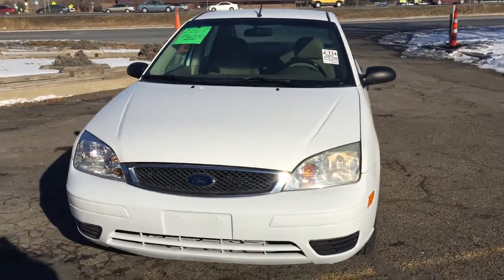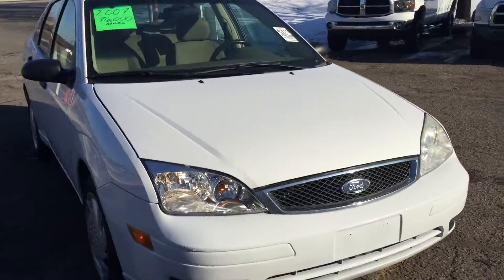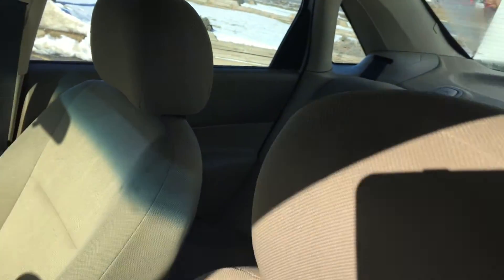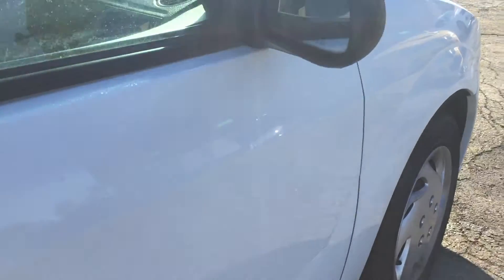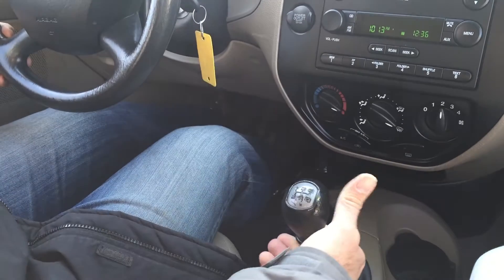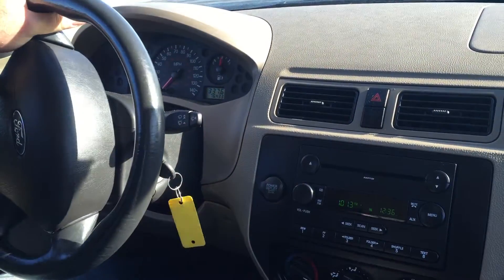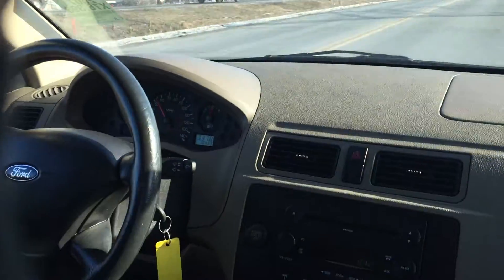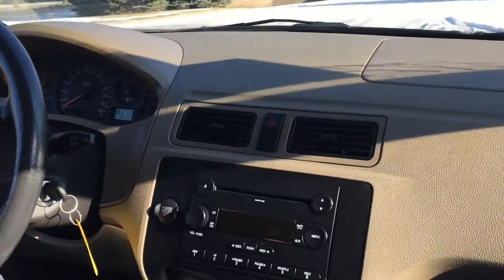2007 Ford Focus White 5 Speed